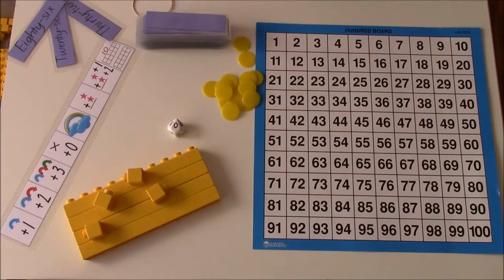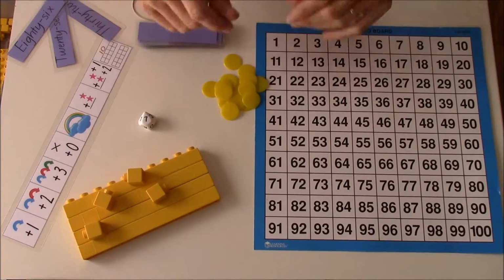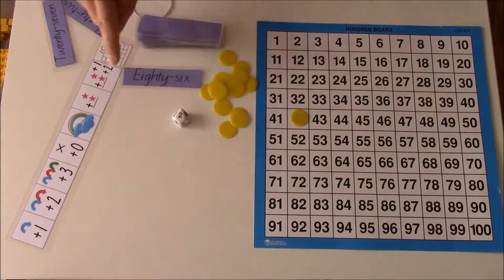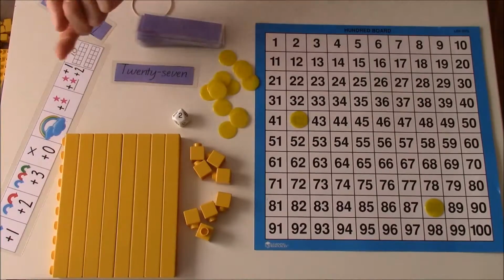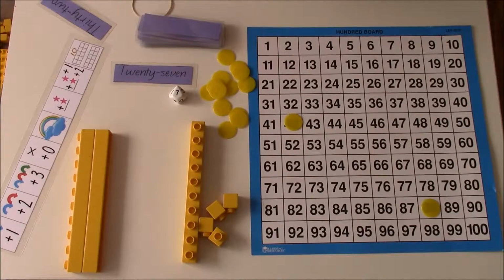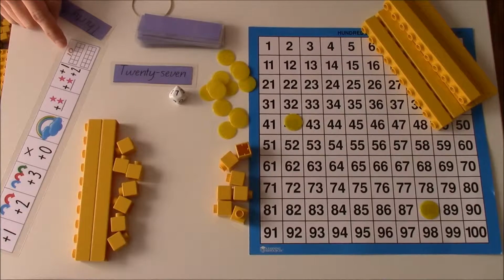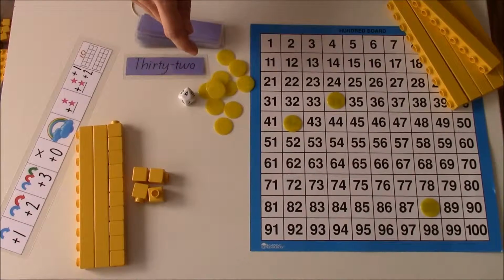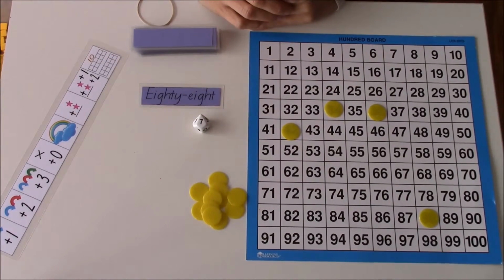2 Digit + 1 Digit Mental Addition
Through play, learn to manipulate materials and use basic fact strategies to mentally add a two digit number to a one digit number. You will need a ten sided die, two hundreds boards, counters, MAB or Base 10 materials, a basic fact strategy reminder, and two digit word cards.